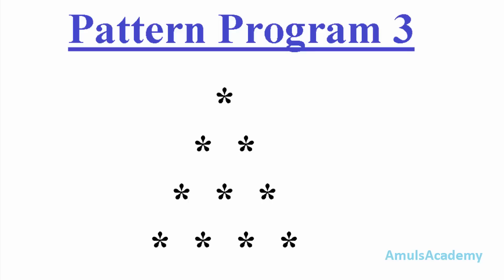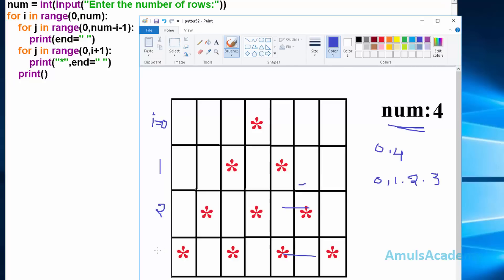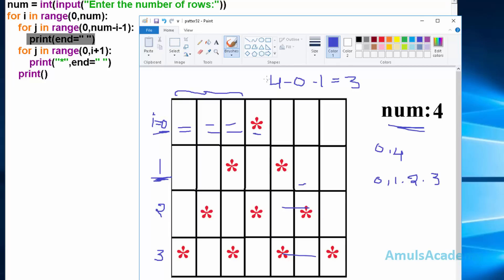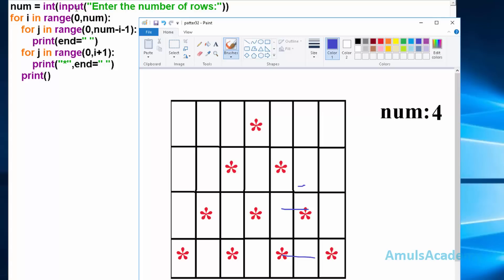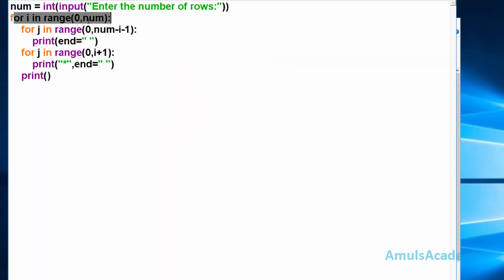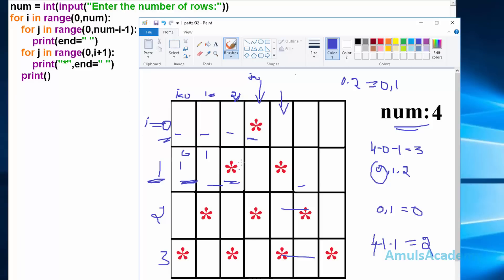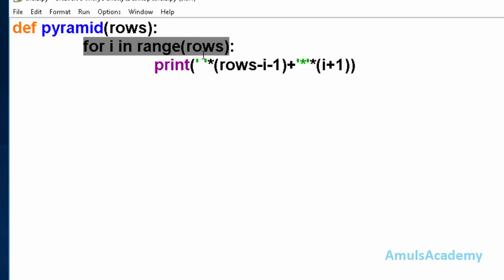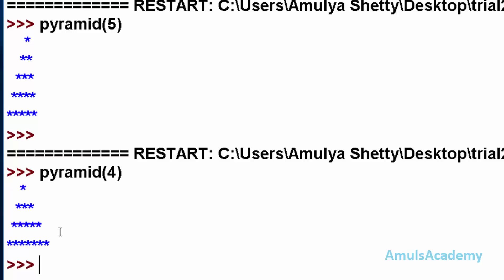Python Pattern Programs - Printing Stars '*' in Pyramid Shape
In this Python Pattern Printing Programs video tutorial you will learn to print star '*' in pyramid shape or star pattern in triangle shape.

To print star pyramid patterns in python, you have to use two for loops.in that the first loop is responsible for rows and the second for loop is responsible for columns.In the column we need to concentrate on printing stars and printing space separately.

You can also use below code to print stars in pyramid shape:

n=int(input("enter the number of rows:"))
for i in range(n):
  print(" "*(n-1-i)+"* "*(i+1))

in python 3 you write print like this:
print("*',end="")

in python 2 you need to write:
print "*",